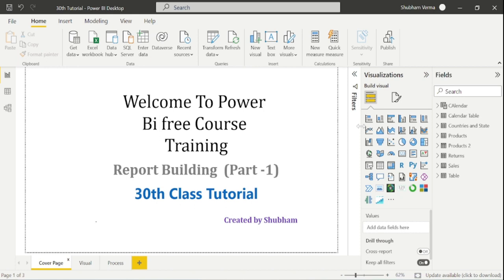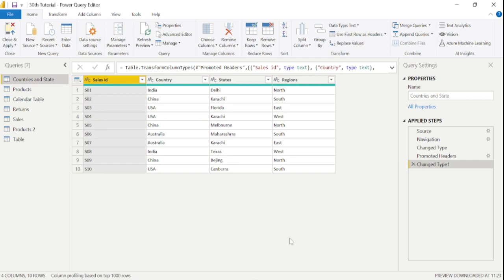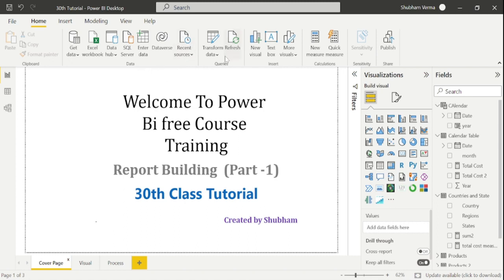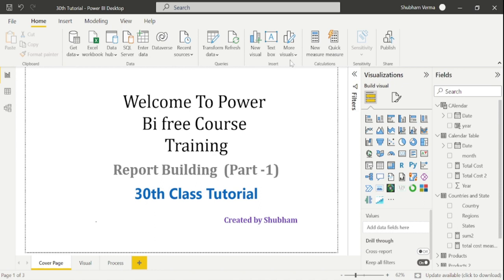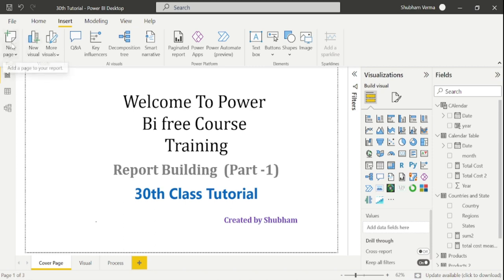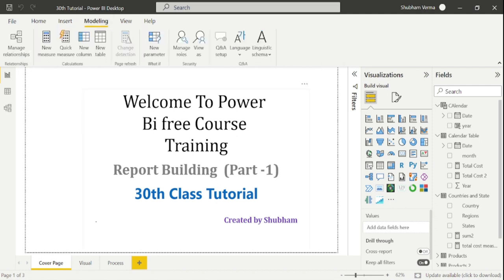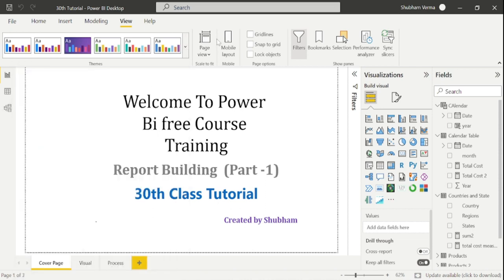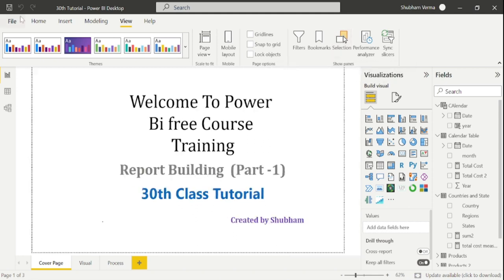Features of Power Bi Desktop Tutorial 30